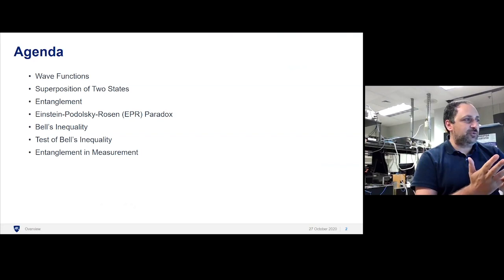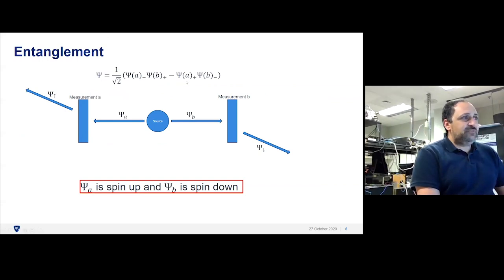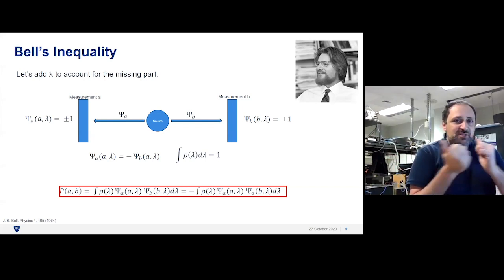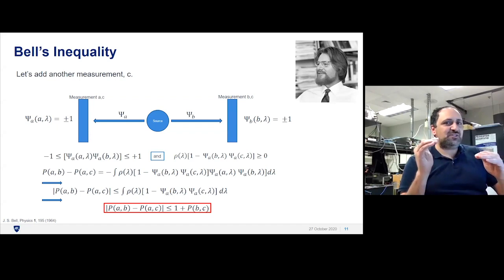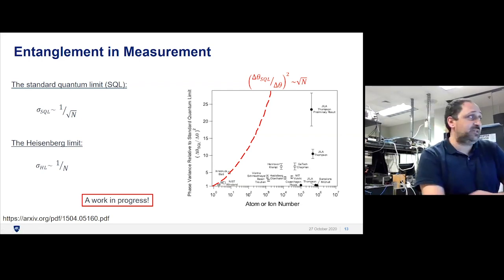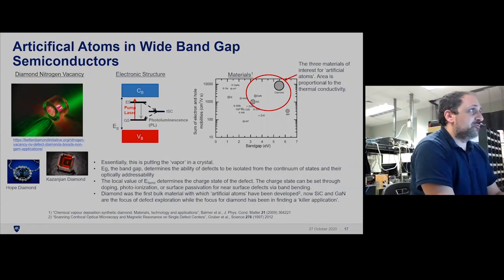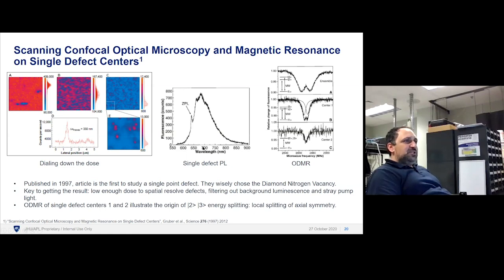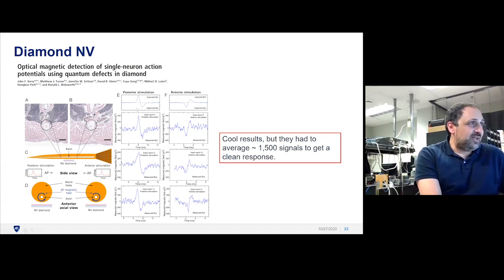Session 4: Quantum Sensing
Imagine a world where you can monitor the movement of magma within the Earth’s crust, peer around the corner without moving, and detect initial signs of degenerative disease. Welcome to the quantum world! This course will introduce you to the weird and wondrous quantum world and quantum sensing, a technology that is transforming our world. The quantum world is comprised of the smallest bits of subatomic matter and exhibits behaviors that are sometimes strange and mysterious. During these four sessions, you’ll join Applied Physics Laboratory Senior Scientist John Abraham as he leads you through the world of qubits, protons, and wavicles. To learn more, visit jhu.edu/hopkinsathome